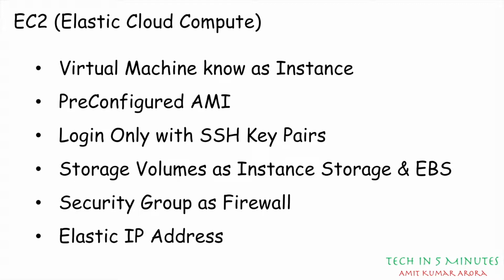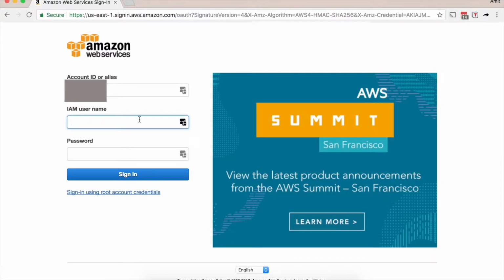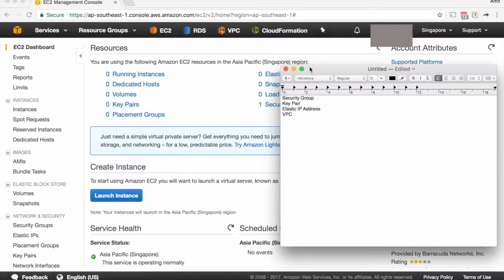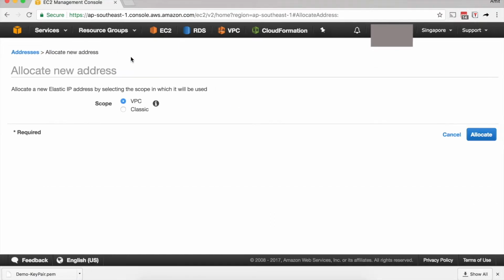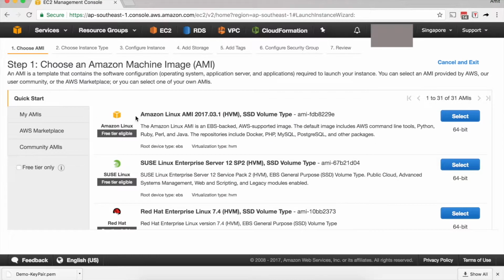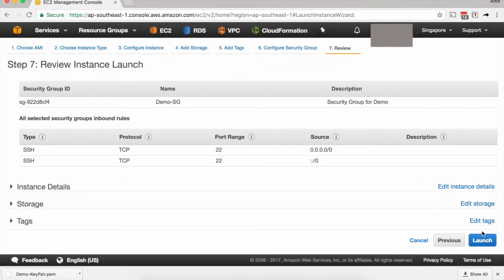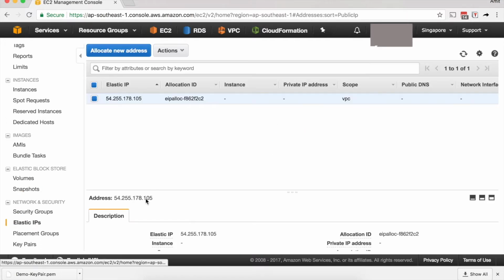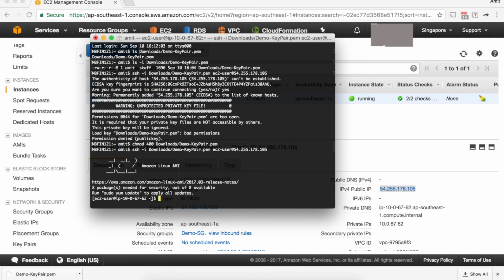Launch EC2 Machine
How to launch EC2 machine step by step guide